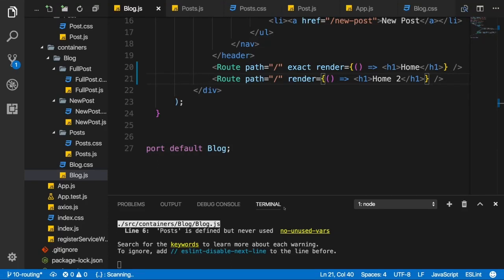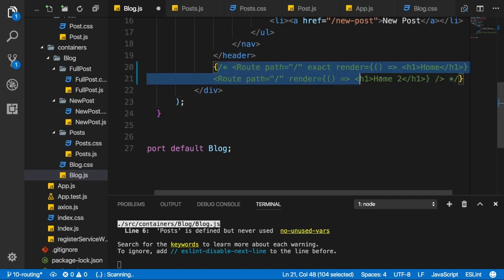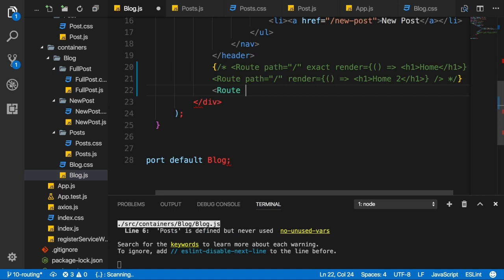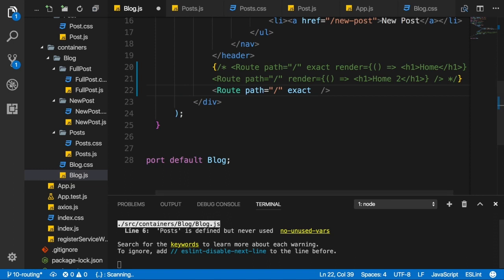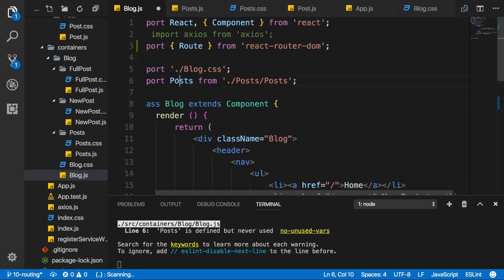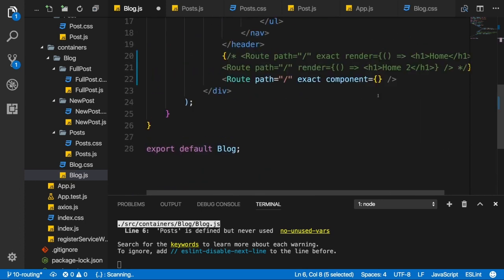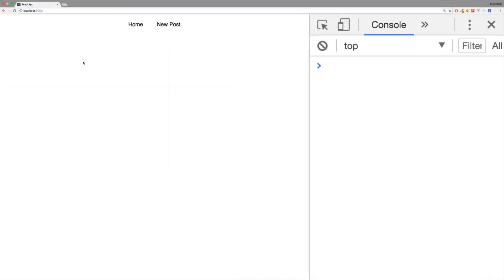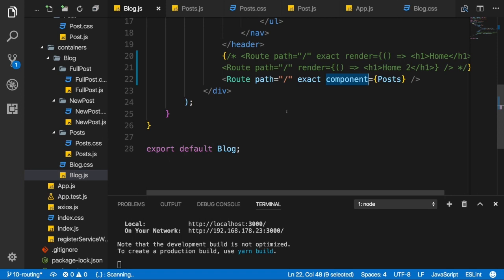routing 07 rendering components